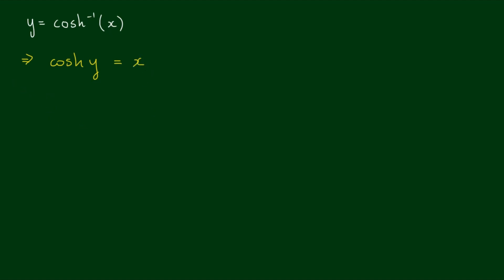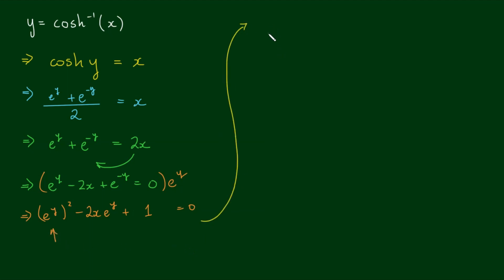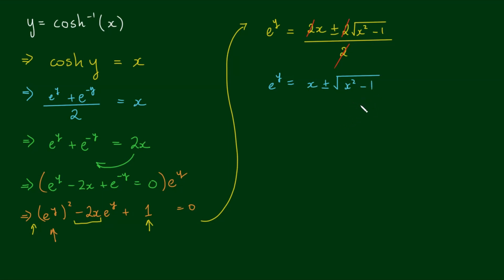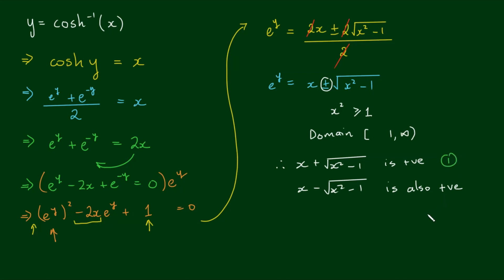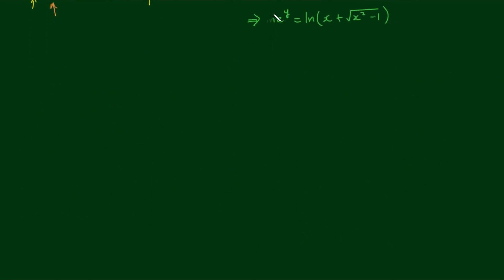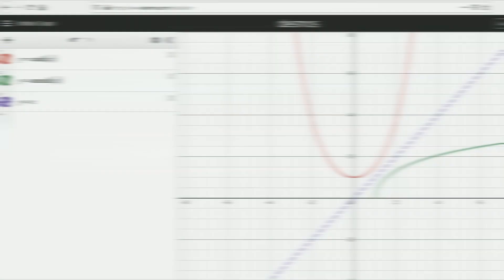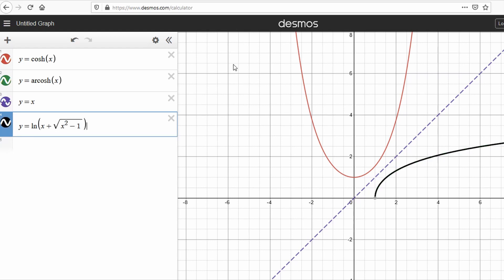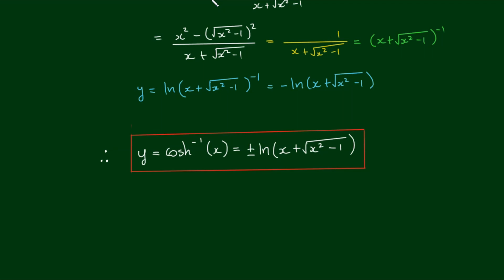Inverse hyperbolic cosine [cosh^-1(x)] as a logarithm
In this video, we find the conventional expression for the inverse hyperbolic cosine function via the definition of hyperbolic cosine.

First, we let the function...

y(x) = cosh^(-1)(x)

Thus...

cosh(y) = 1/2(e^y + e^-y) = x, for which we solve for y.